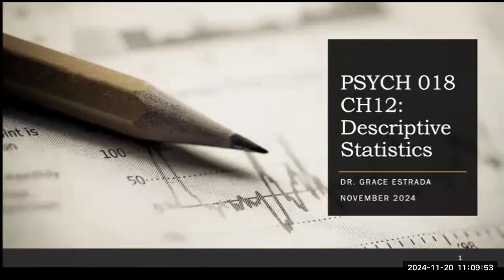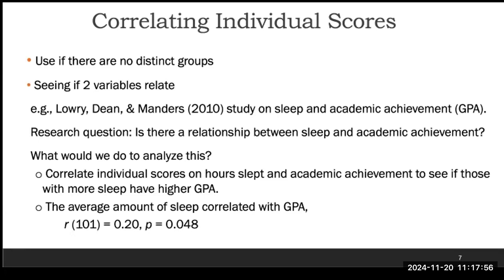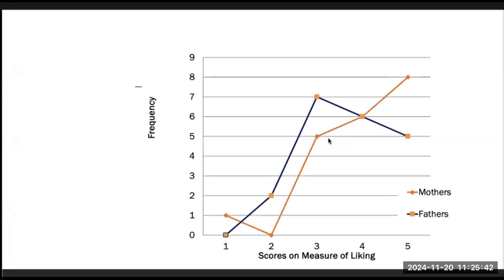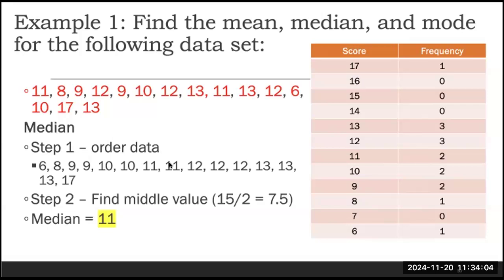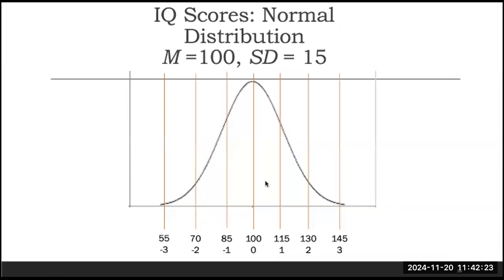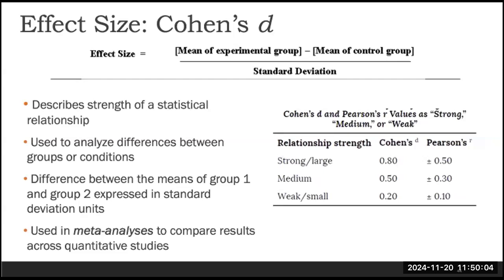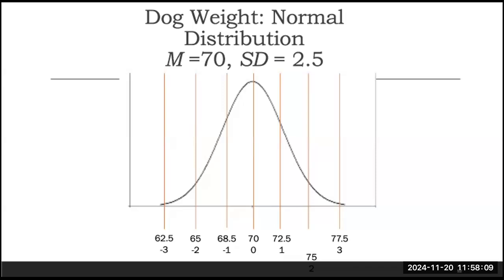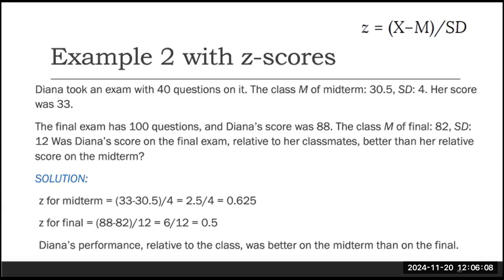Ch12: Descriptive Statistics (57:21)